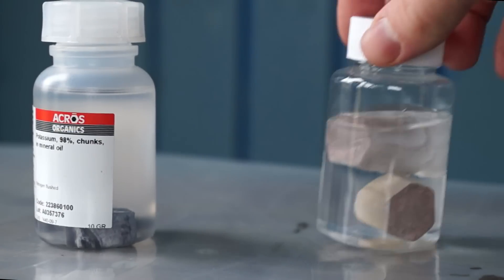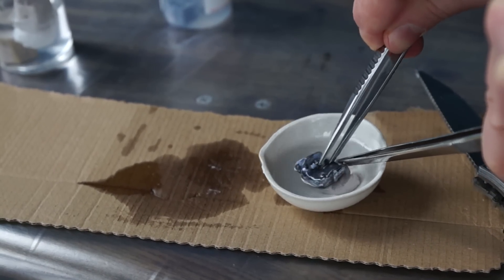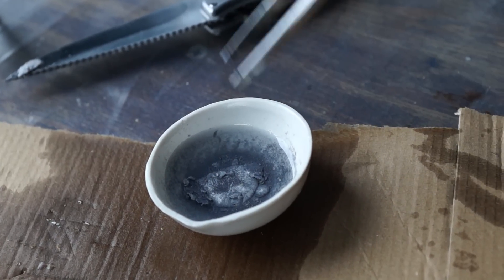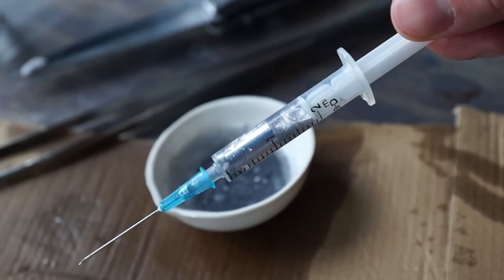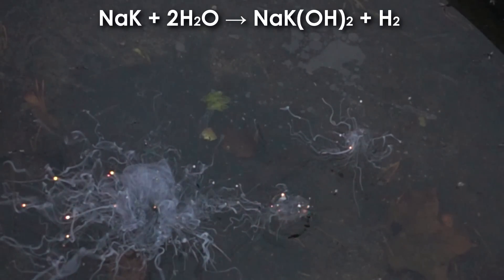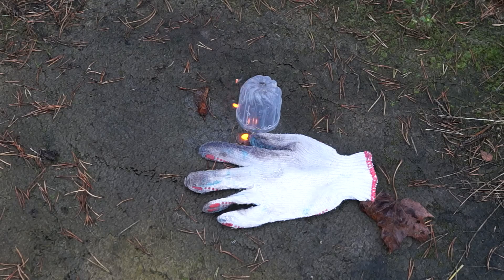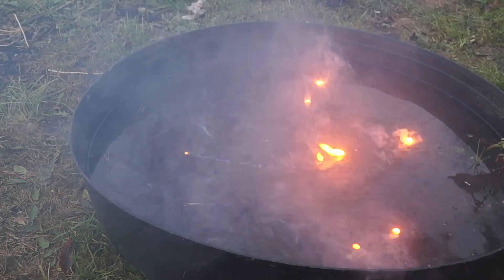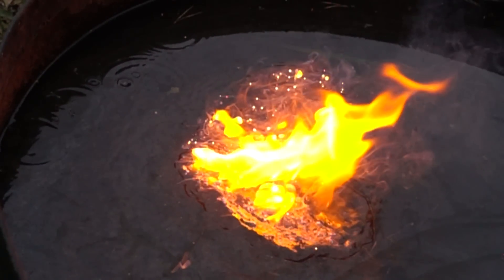Sodium + Potassium = Strange Liquid Metal!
So today we will find out what happens when you combine two active alkali metals - sodium and potassium. For this, I took a piece of sodium and potassium, and began to rub them against each other within the evaporating dish. To prevent the alloy from oxidation by being exposed to air, I’ve decided to conduct the melting of sodium and potassium under a layer of kerosene. Since potassium is a very soft metal, it immediately deforms and wrinkles. Over time, a liquid alloy of sodium and potassium is formed at the point of contact of the two metals, which is instantly being covered by a gray oxide film. This alloy remains in liquid state from minus 12 to plus 785 degrees Celsius. It is a very dangerous alloy because it is more active than sodium or potassium on their own. I’m filling the syringe with a little bit of the alloy and, as you can see, alloy has a glossy surface inside the syringe, such as mercury. Now I’m dripping sodium potassium alloy into the water. As can be seen alloy instantly ignites in water forming burning droplets. If you drop this alloy on the wet surface, the alloy will also light up, sometimes with an explosion. In the end I poured the remaining alloy into the water. Sodium potassium alloy is used in nuclear reactors as a coolant, as well as in metallurgy.